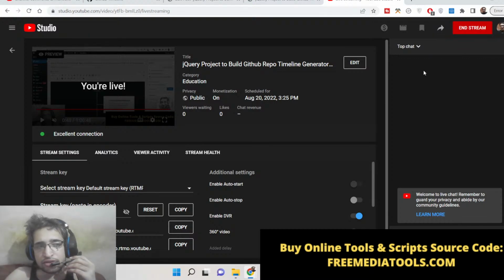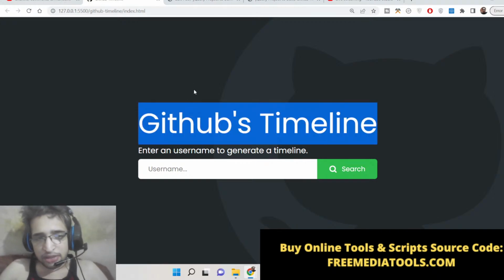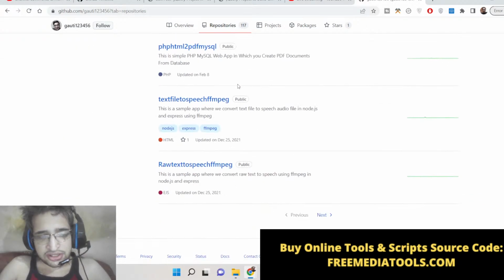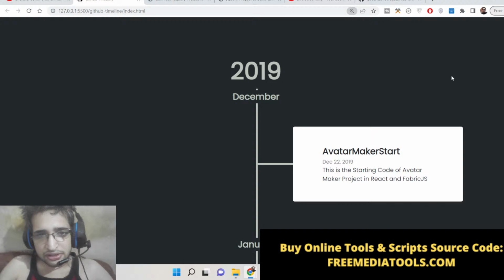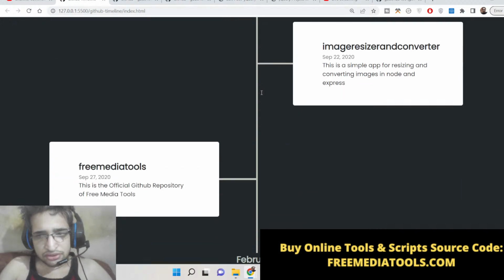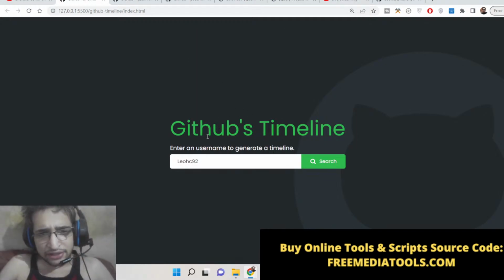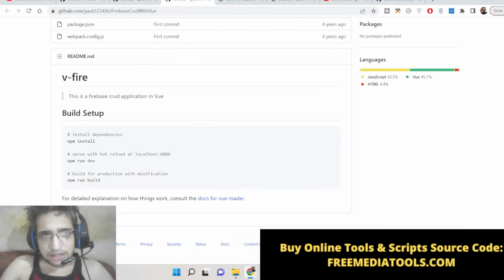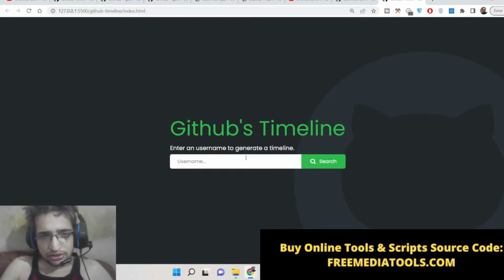jQuery Project to Build Github Repo Timeline Generator Using Username in HTML5 CSS3 & Javascript